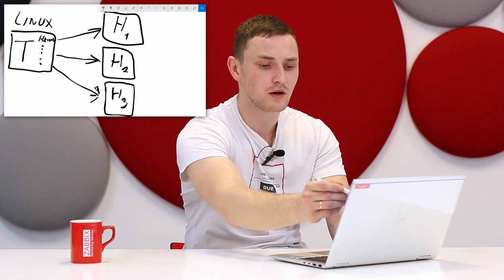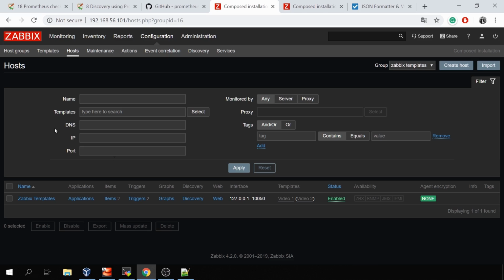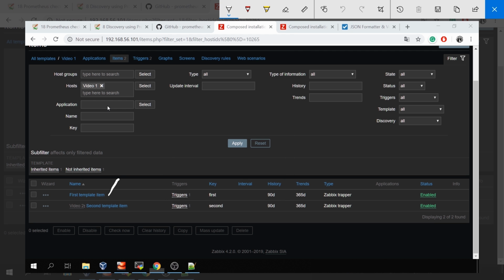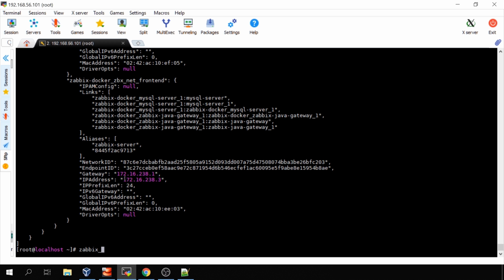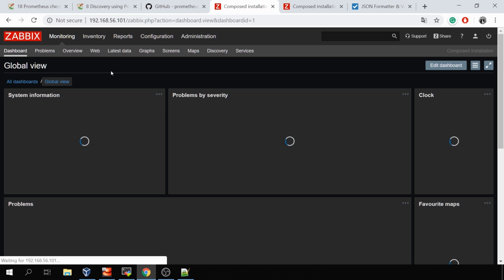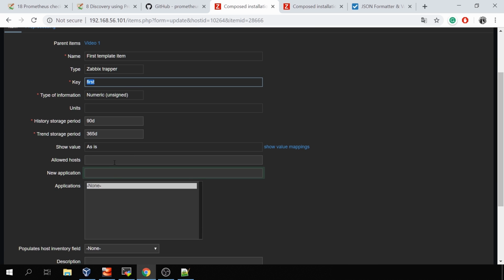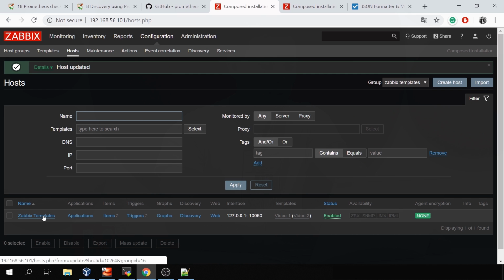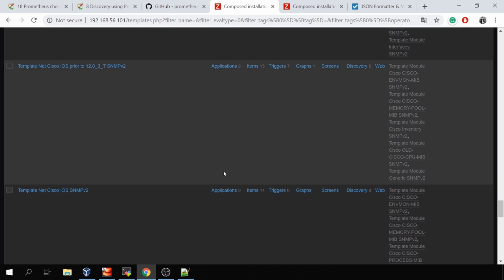Zabbix Templates Explained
Quick video on such important functionality in Zabbix as Templates.
How to use them, why should you use them? And also a little bit about new 4.2 thing - Tags in the templates.